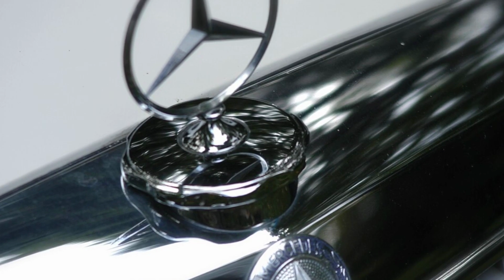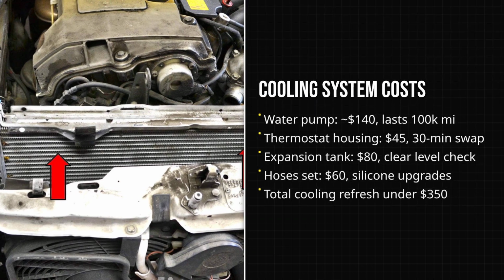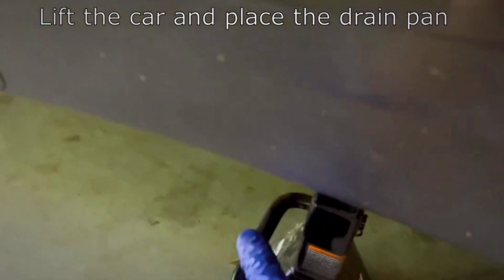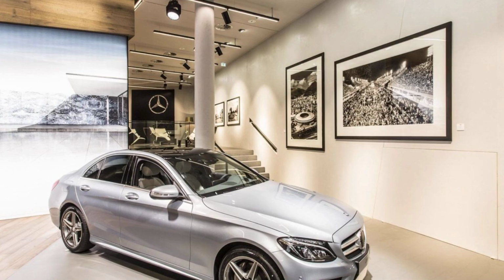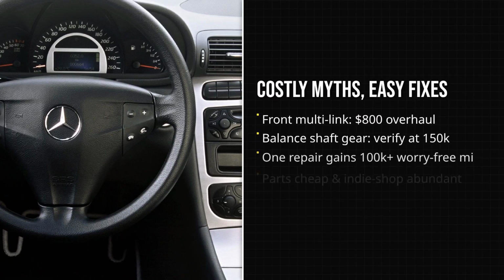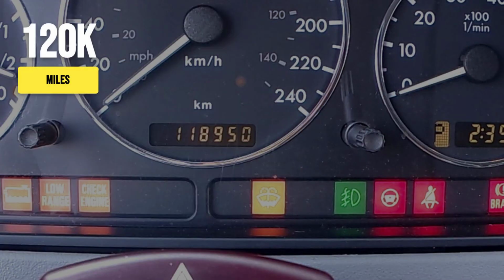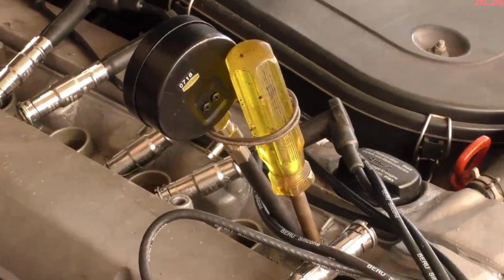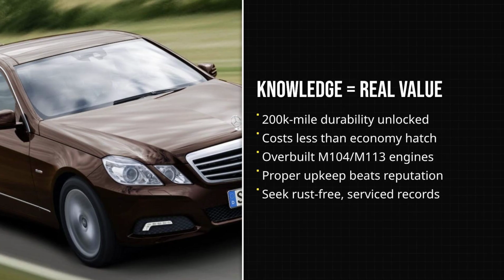5 FORGOTTEN Mercedes Models Under $15K That DESTROY New Cars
🚗 Stop searching for Mercedes by badge alone. These five forgotten models sitting between $8,000 and $14,000 are secretly built to standards modern luxury has abandoned. Naturally aspirated engines, timing chains instead of plastic components, and suspension geometry engineered without cost-cutting margins. You're about to discover why Stuttgart's old-school engineering is destroying new cars at a fraction of the price.

     ➡️ Watch until the end for the underrated V8 that costs less than an economy car
     ➡️ Save this video to your watch list before prices shift
     ➡️ Drop a comment with your favorite forgotten Mercedes generation
     ➡️ Share with anyone shopping used luxury under $15,000

🤔 QUESTIONS THAT MATTER

     ➡️ Why are naturally aspirated Mercedes V8s cheaper than turbocharged four-cylinders?
     ➡️ Would you rather buy a car engineered for reliability or engineered for cost reduction?
     ➡️ How many independent shops still know how to service 1990s Mercedes better than dealers do?

     1️⃣ W124 E320 runs past 300,000 miles on basic maintenance
     2️⃣ W210 E430 V8 transmission fix costs $400, not $3,500
     3️⃣ C320 M112 V6 proves entry-level doesn't mean compromised
     4️⃣ ML430 V8 outperforms newer models at $5,000 less
     5️⃣ The specific maintenance items that make or break your purchase decision